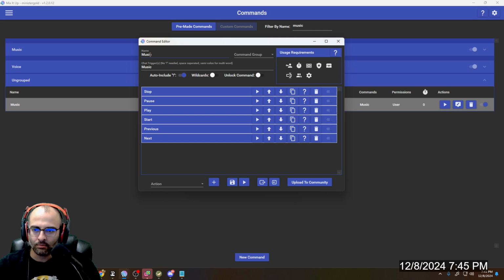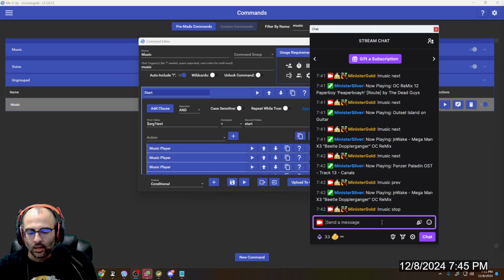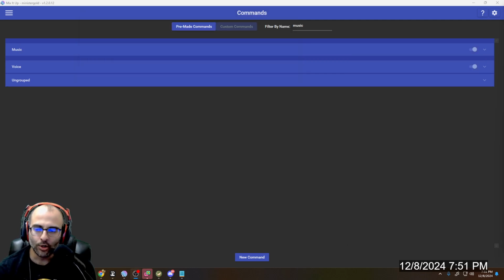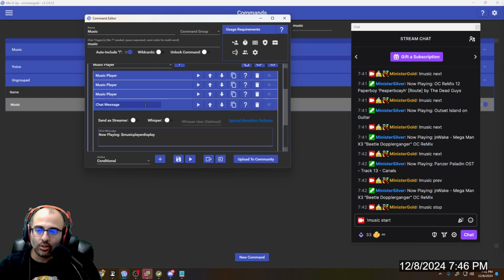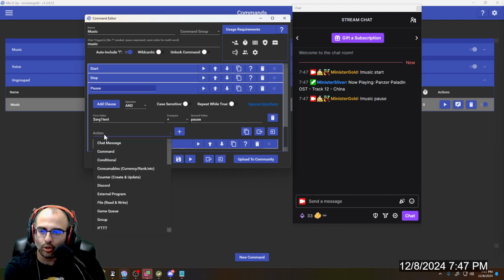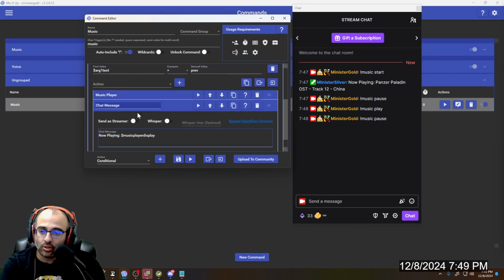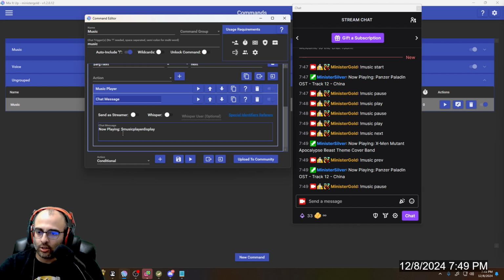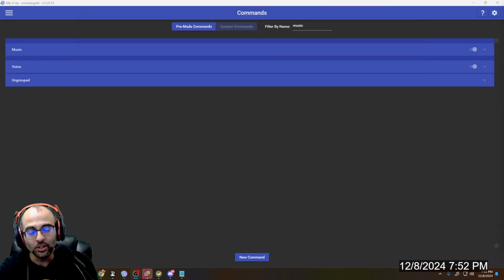Mix It Up - Playing Music in the Player 🎵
This is a Mix It Up tutorial on how to make a command to control the Mix It Up Music Player.